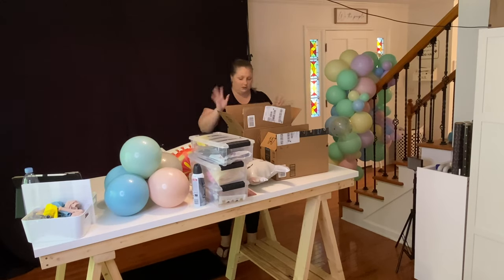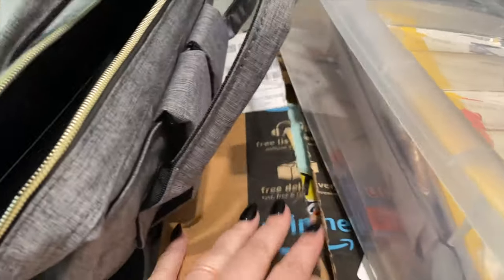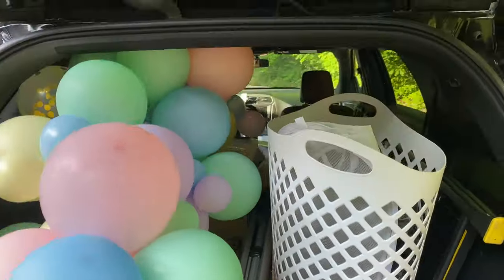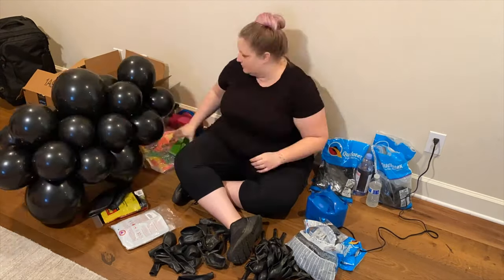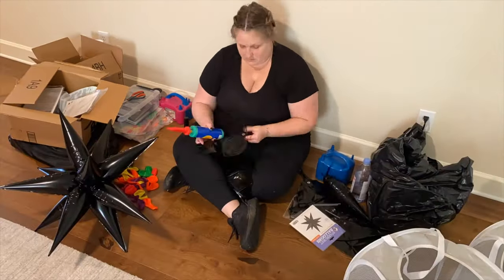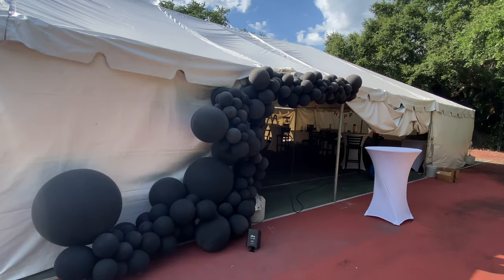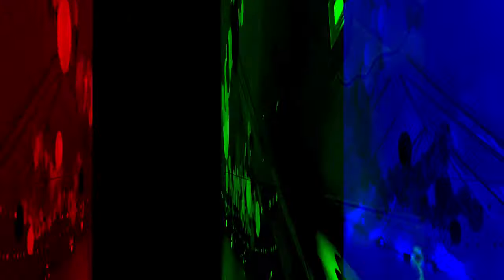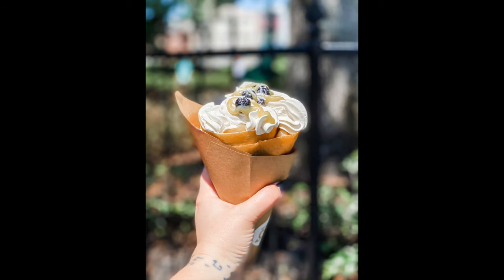Black Balloon Garland Tutorial & Vlog Trip to Florida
This is a combination of a vlog & a balloon garland tutorial - I’ll show you how I made the most beautiful black balloon garland with glow in the dark paint all over it, how and what I packed to bring to Florida to make over 100 feet of balloon garlands in one weekend, and share some of the highlights of my trip with you!

Sometimes it’s all I can do to get the job done right and on time, and filming takes a back seat. That’s what happened on this day. I wanted to give you a full, in-depth tutorial on making this black balloon garland, but we have to settle for inflation, some during and some after shots, as I couldn’t film the whole thing, the day was too crazy!

Check it out and let me know what you want to see from me next!

00:00 Introduction
00:38 Packing balloon supplies for 100+ feet of garland
04:41 Building the black balloon garland
08:42 Theme parks!
10:13 Coming home & summary

If you’d like to find out how to build a balloon garland using the cluster method I used in this video, check out this step by step tutorial